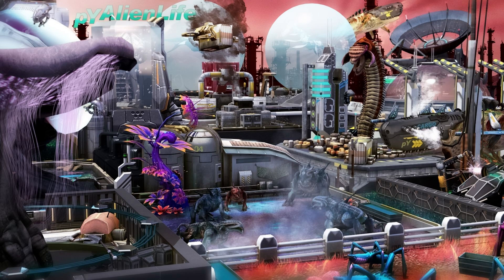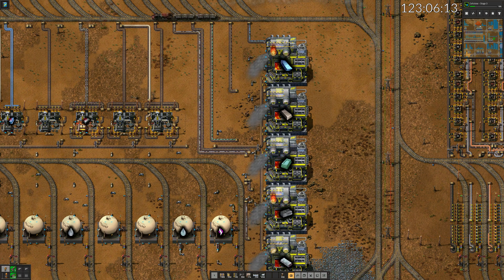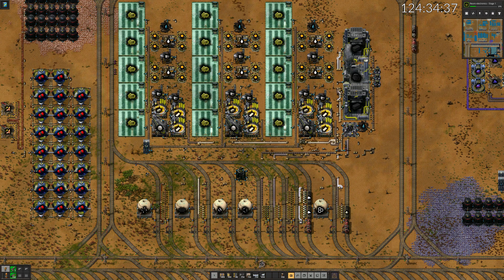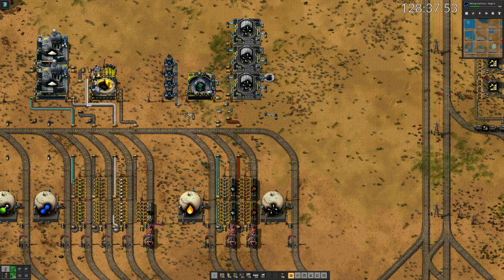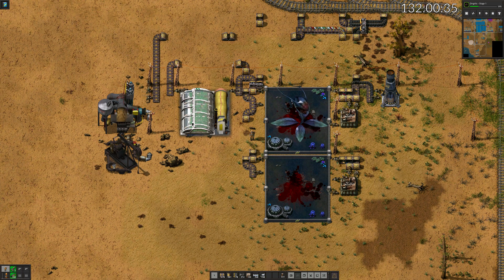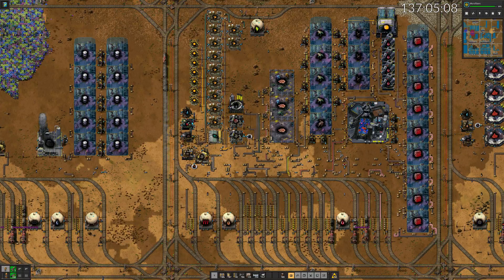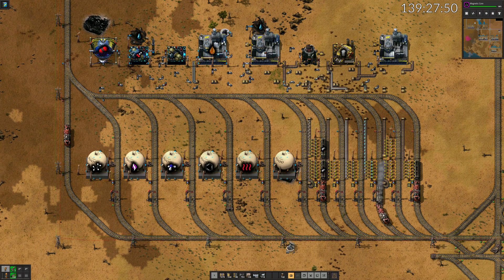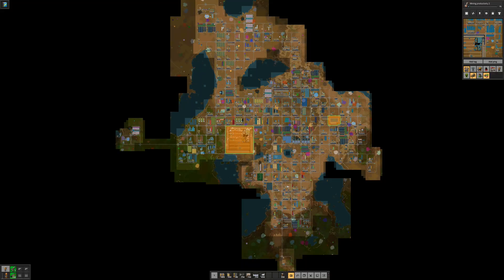More Orange Science Packs in Pyanodon's Alternative Energy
A short summary of my speedrun in Pyanodon's Alternative Energy. Shows (almost) every building I made. Making just another science pack.